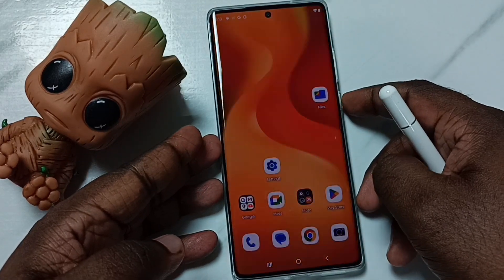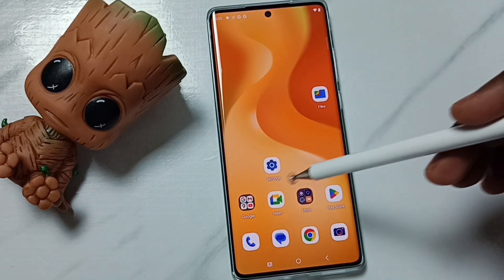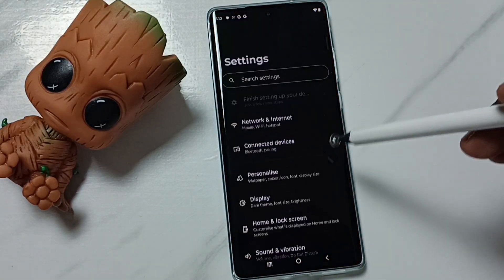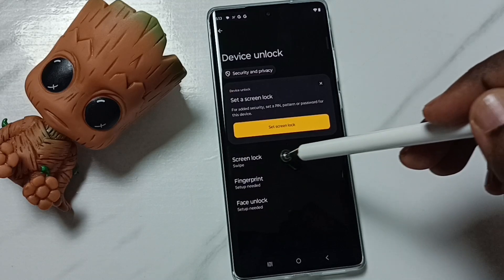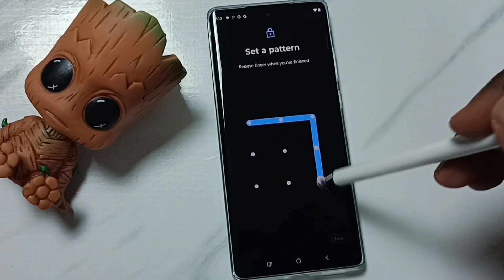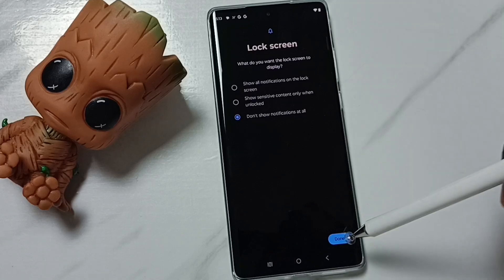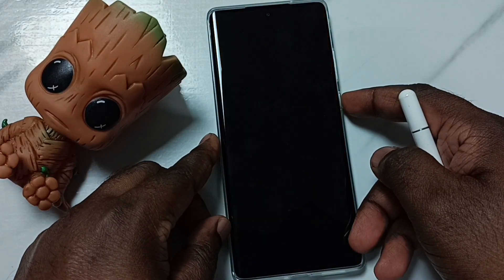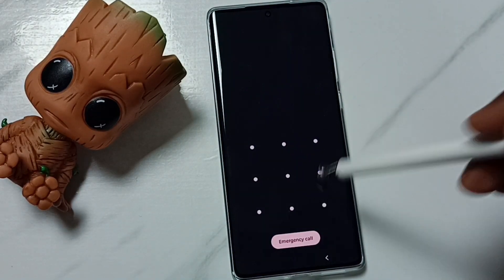Motorola Moto G85 5G | How to Set Pattern Lock | How to Lock Screen with Pattern